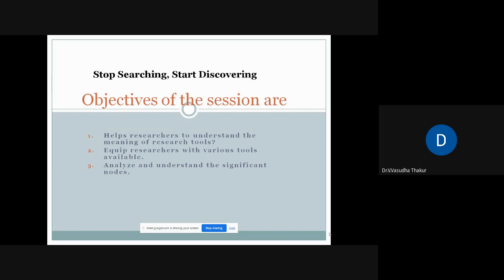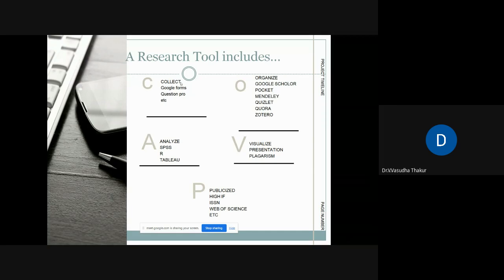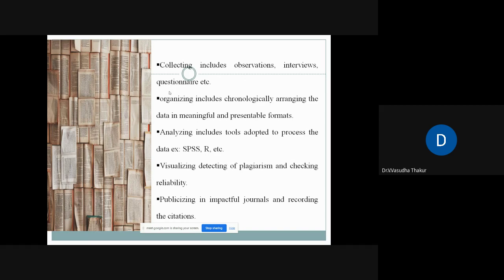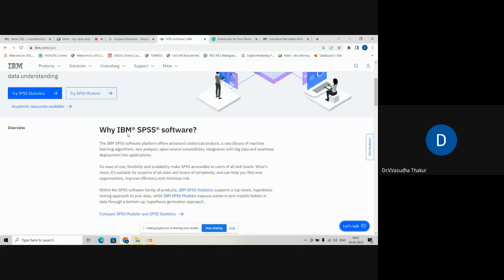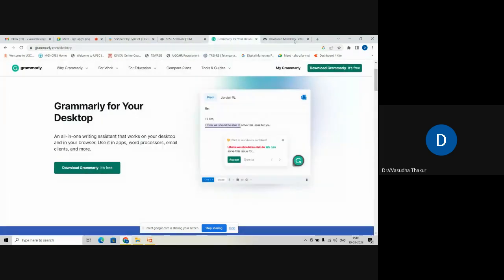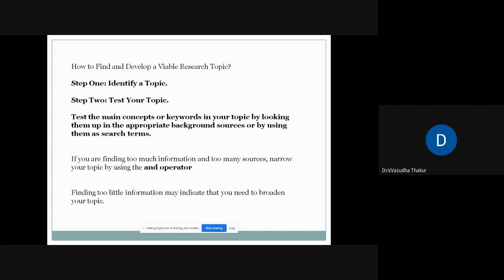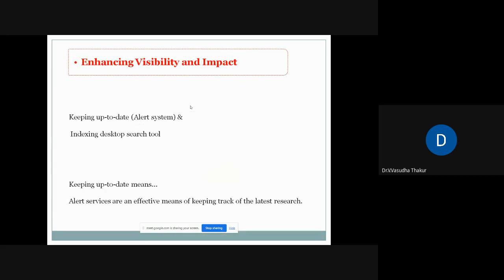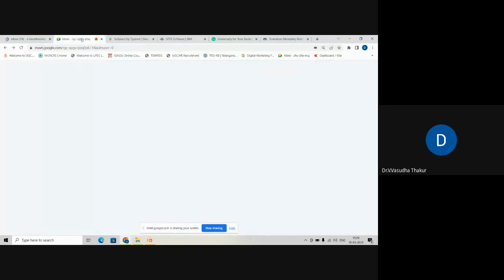Research Tools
1. Organizing FDP / SDP / Refresher Programs for Teachers
2. Organizing Value Added Course for Students
3. Book / Conference Proceedings Publication with ISBN
Our popular Video Sessions